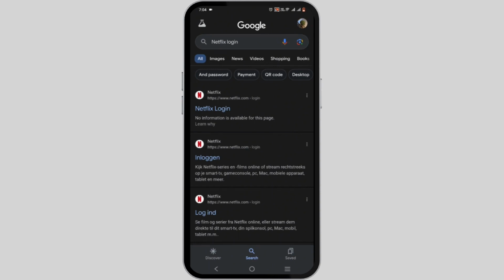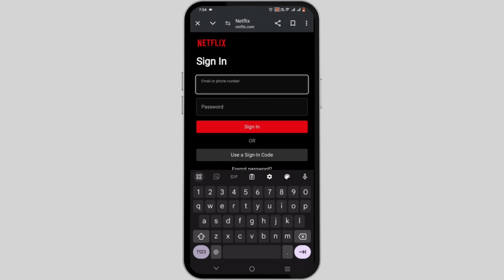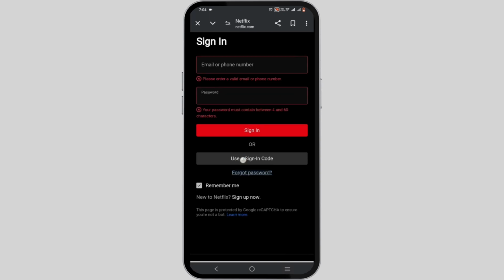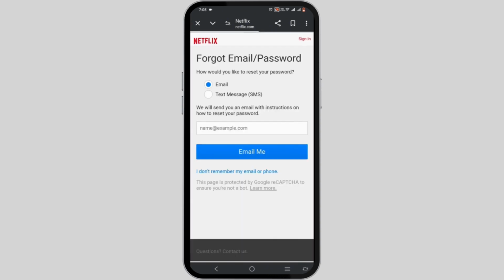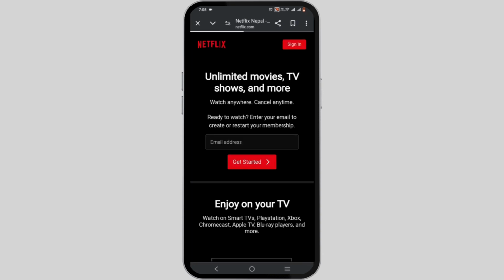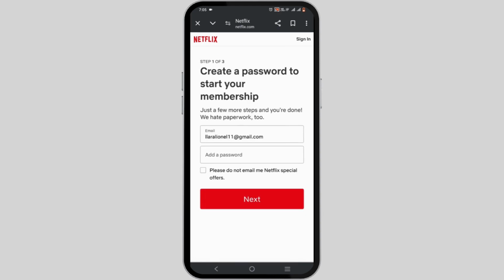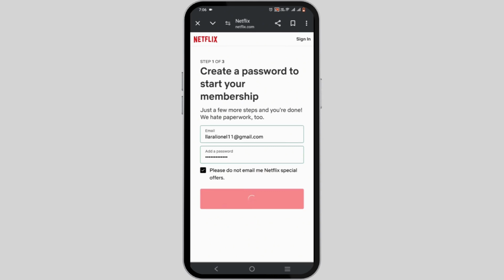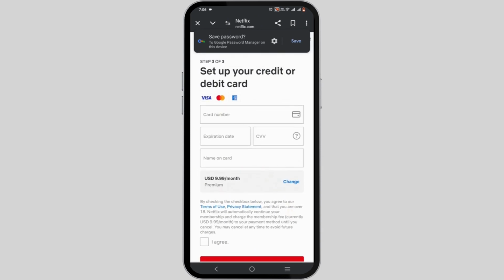How to Login Netflix Account | Sign up Netflix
"Unlock the world of entertainment with Netflix by mastering the simple yet essential steps of logging in and signing up for an account! Whether you're a new user eager to explore a vast library of movies and TV shows or a returning member ready to dive back into your favorite series, this tutorial has you covered.

In this guide, we'll cover:

- Navigating to the Netflix website or app to access the login or sign-up page.
- Logging in to your existing Netflix account with your username and password.
- Exploring options for signing up for a new Netflix account, including subscription plans and payment methods.
- Understanding account settings and preferences to personalize your Netflix experience.
- Exploring additional features and tools within the Netflix platform for discovering content and managing your account.

Don't miss out on the endless entertainment possibilities - whether you're logging in or signing up for the first time, Netflix has something for everyone!